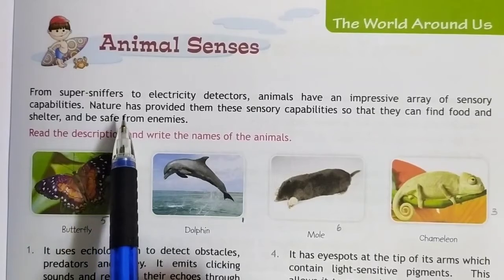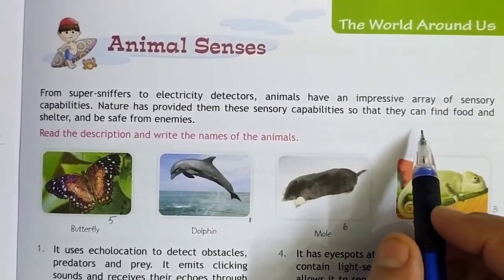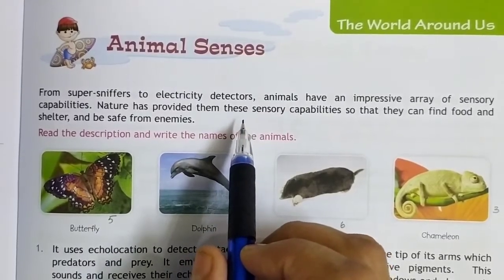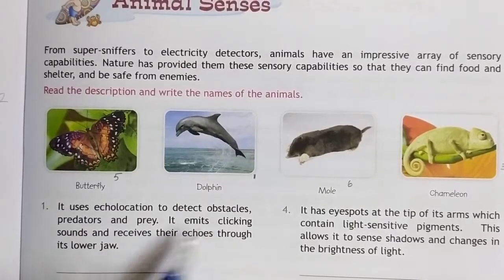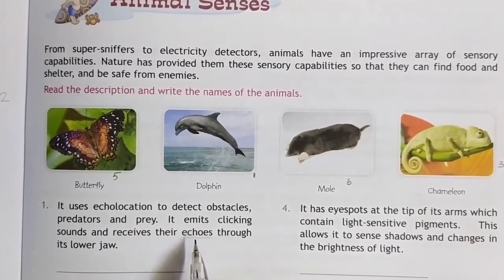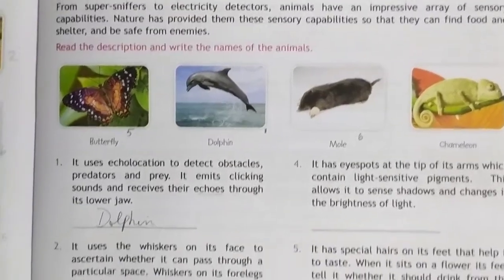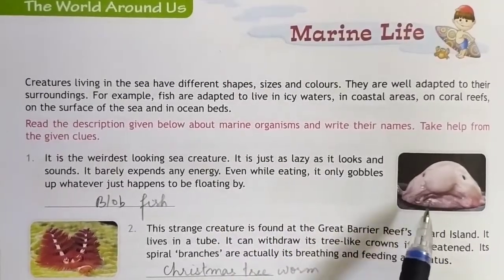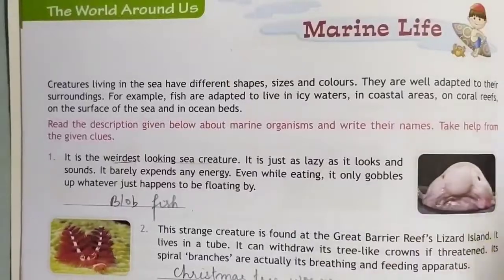Class 8, Subject - GK, Video- 2, Chapter -3 &4, by Mrs Shikha